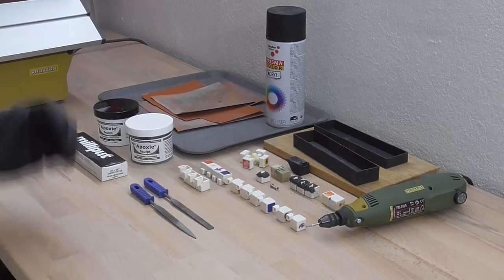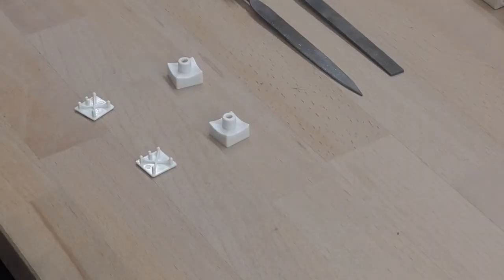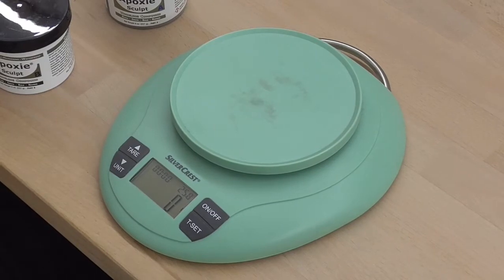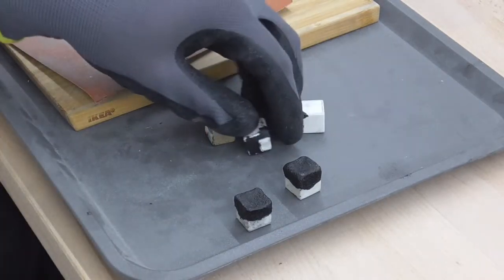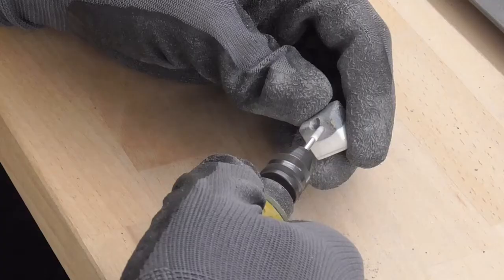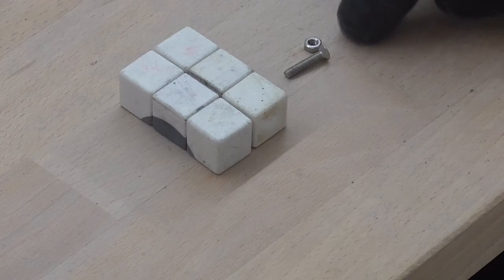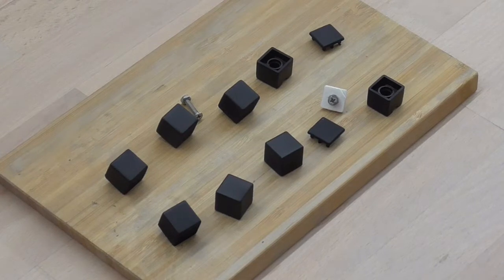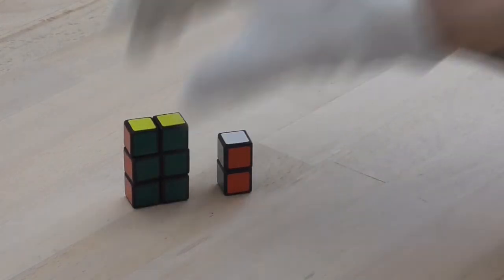How to Build a 1x2x3 from Rubik´s Cube parts - Complete Build Guide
Quite a lot of effort for such small Puzzles ;)

tracks: allthat; lounge; elevate; theelevatorbossnova; beyond the line; memories; summer